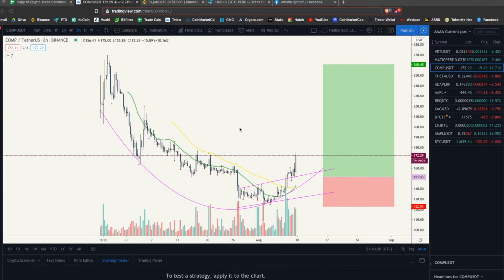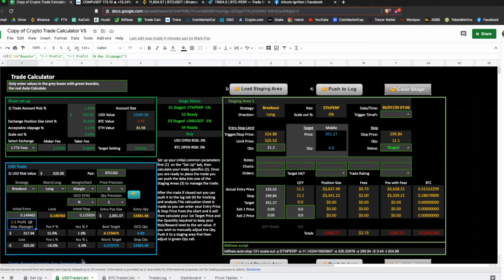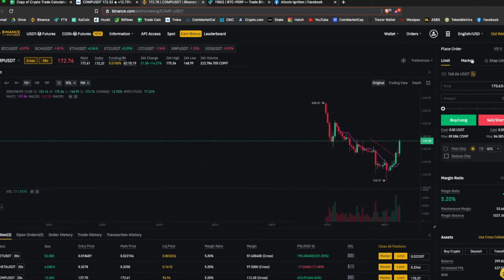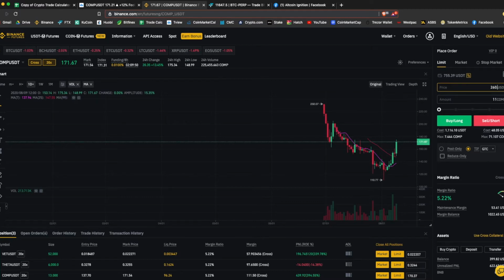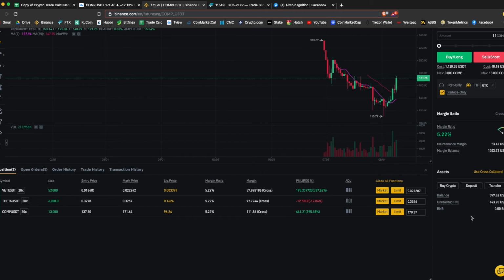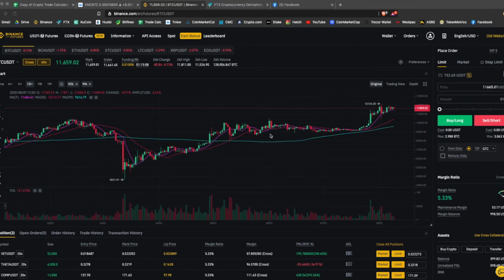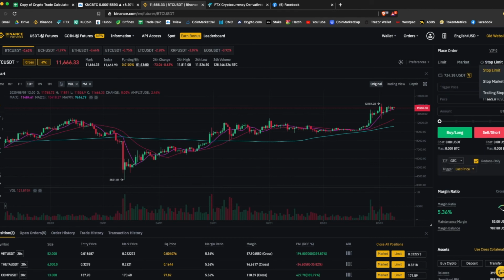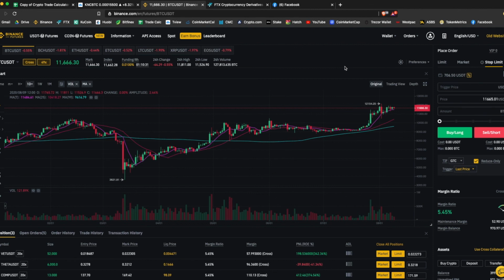Margin Trading, position sizing, and order types